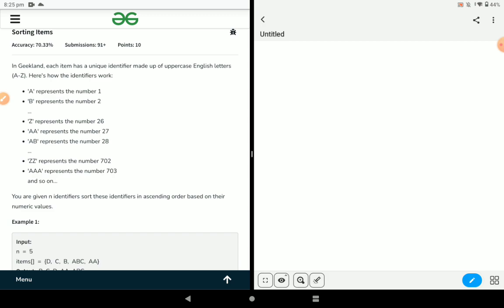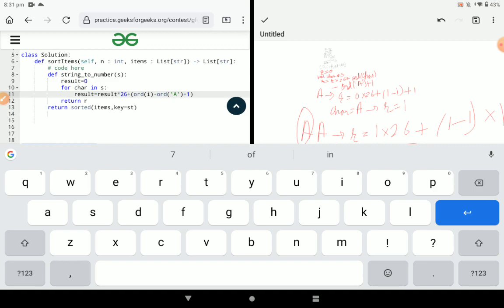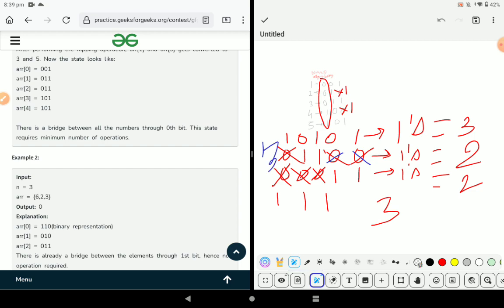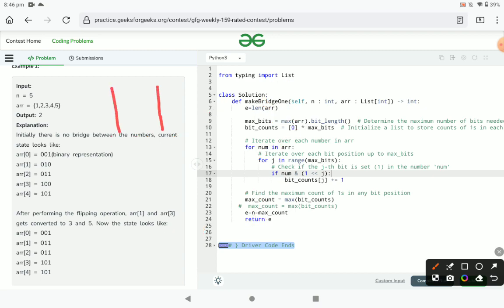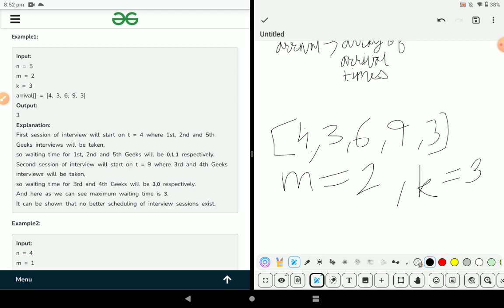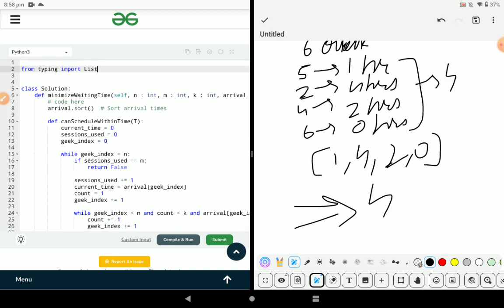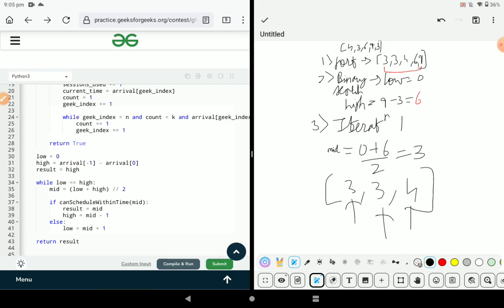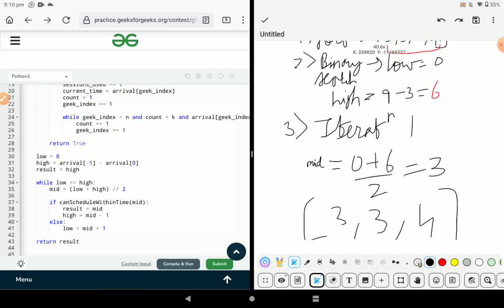GFG Weekly Contest 159 Editorial | Geek For Geek Weekly Contest 159 Editorial | GFG contest solution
00:00 Sorting Items
07:49 Bridge on Bits
19:20 GSB Interview